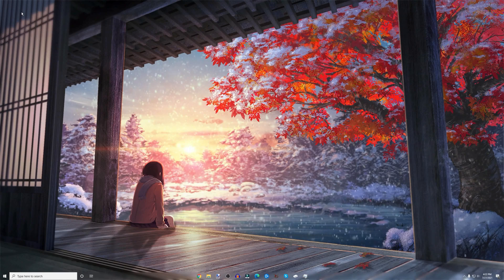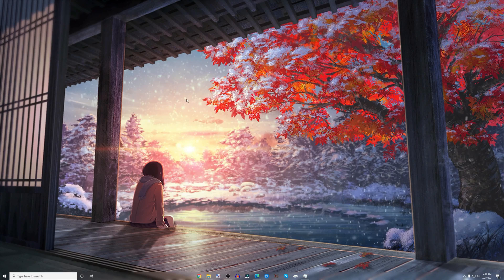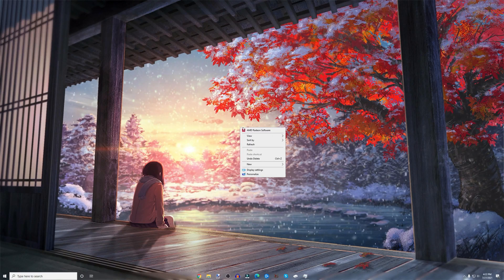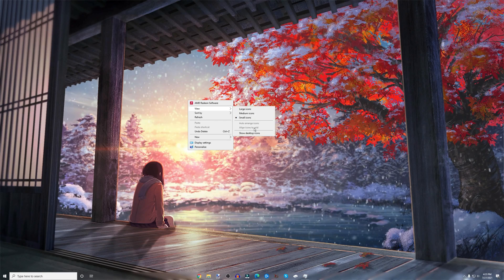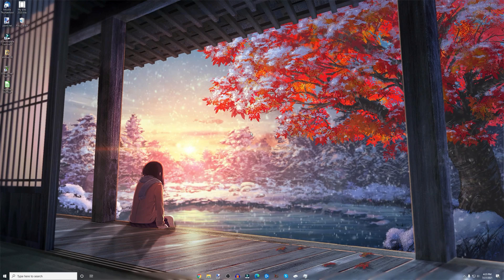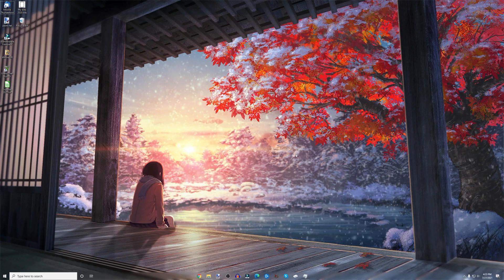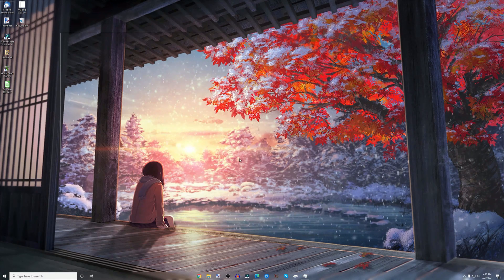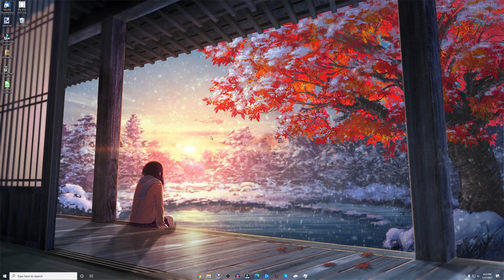Desktop Icons Disappeared Fix (Windows 10)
How To Fix Icons That Disappeared Windows 10

I Upgraded My PC To MSI MPG Z490 With Intel Core I9 10850K
MSI MPG Z490 (Amazon Link)
Intel Core I9 10850K (Amazon Link)
Microphone that I use: Blue Yeti

My Full PC Specs
MSI Z490 Gaming Edge Wifi - Motherboard
Intel Core i9 10850k - CPU
32 GB Corsair Vengeance LPX - RAM
Crucial P1 2TB NVMe PCIe - Primary Storage
Seagate 1 TB 7200 RPM HDD - Secondary Storage
Red Devil 5700XT - Video Card

IPhone XR

Currently My Favourite Pair Of Bluetooth In-Ear Earphones:

I basically get a small commission from every purchase made off amazon; that is when using the links provided (at no different or extra cost to you) either that or the money goes to amazon.